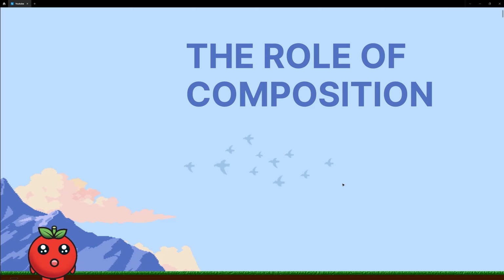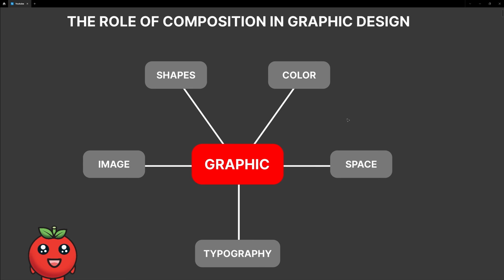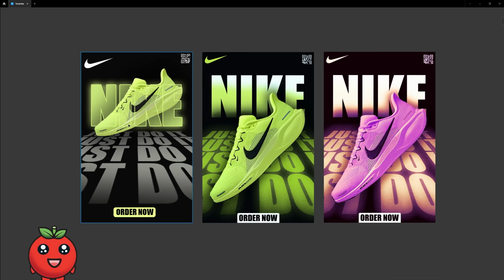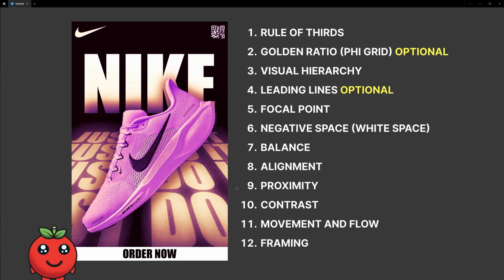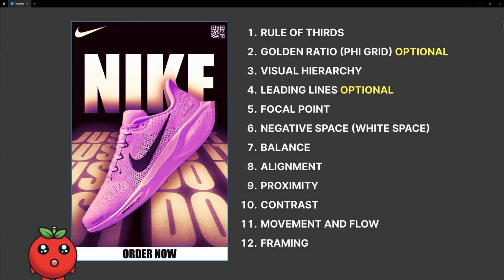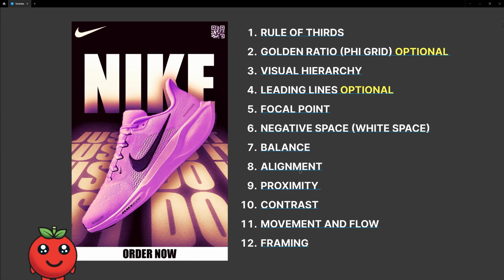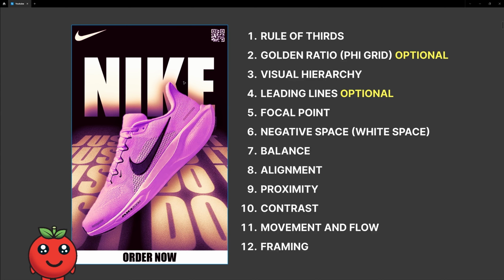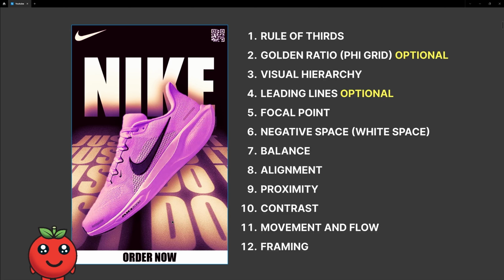The Role of Composition in Graphic Design: Master the Art of Balance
Unlock the secrets of impactful graphic design with our in-depth exploration of composition! In this video, we’ll cover essential principles like the Rule of Thirds, Golden Ratio, Visual Hierarchy, and more. Learn how to create balanced, visually appealing designs that captivate your audience and deliver your message effectively.

🎨 Topics Covered:
Rule of Thirds
Golden Ratio (Phi Grid)
Visual Hierarchy
Leading Lines
Focal Point
Framing
Negative Space (White Space)
Balance
Alignment
Proximity
Contrast
Movement and Flow